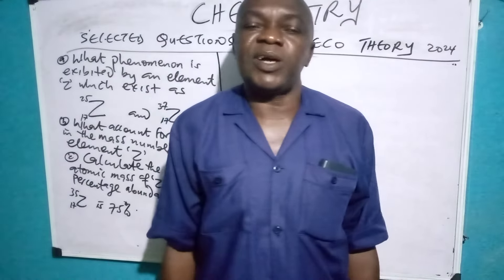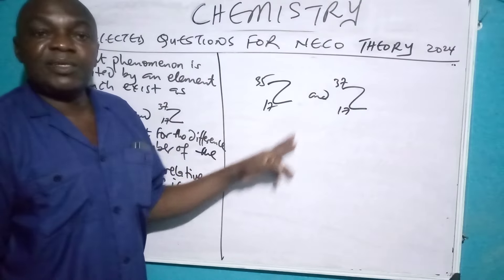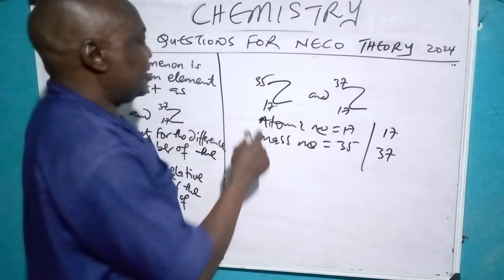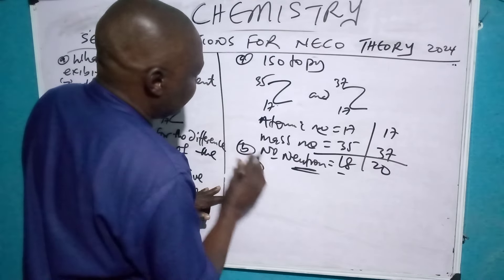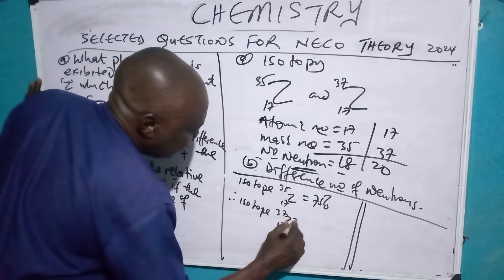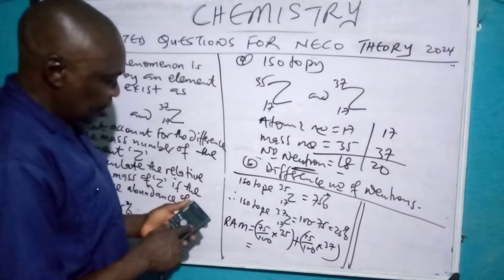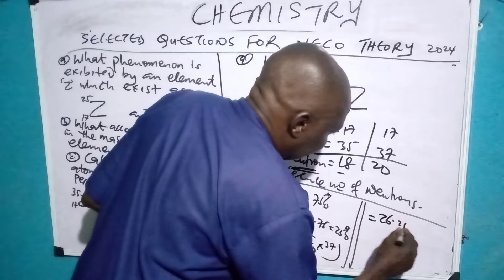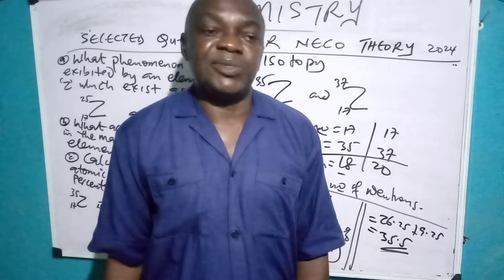NECO CHEMISTRY THEORY 2024-ALL YOU NEED TO KNOW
This video shows a very comprehensive and easy to understand method of solving some past questions involving isotopes. It is believed that any student who understand this method properly will be able to tackle any similar questions if it arrives in their exams.